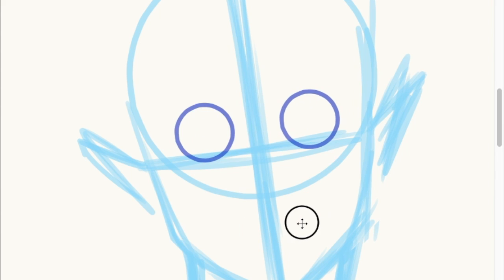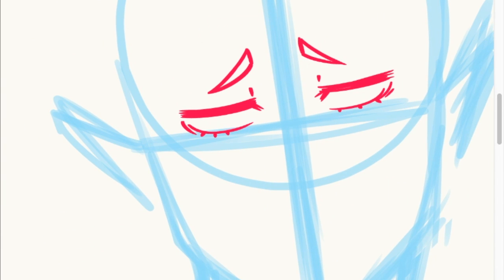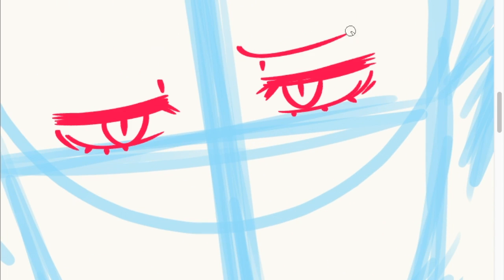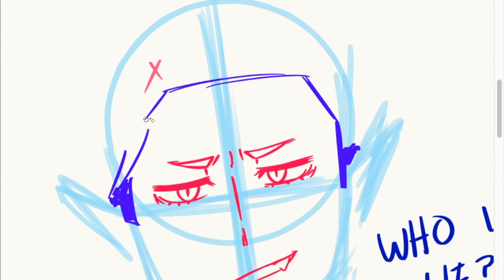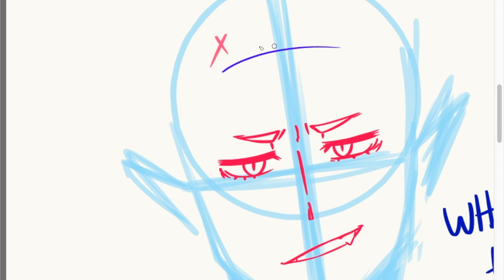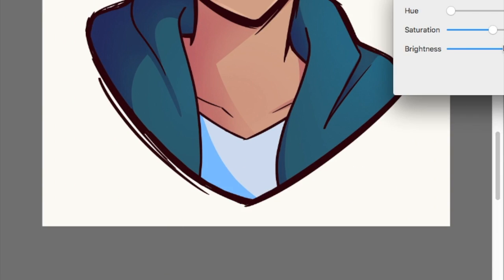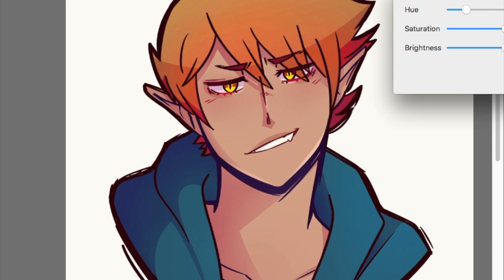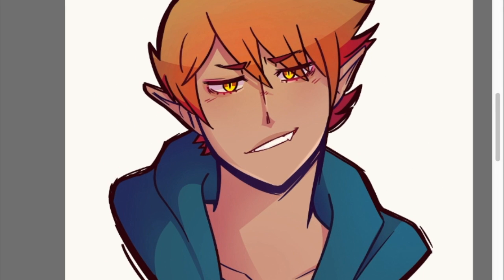Making a New Character ☆SpeedPaint☆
I talk about things that influenced his design/personality and ATTEMPT to give advice on making your own characters. Ah. A new son!!

♕Time Taken: 1 hr 50 min.

♕TOOLS USED:
Art Program: FireAlpaca
Tablet: Wacom Intuos Draw (CTL490DW)
Recording: QuickTime
Microphone: Blue Yeti
Video Editor: iMovie